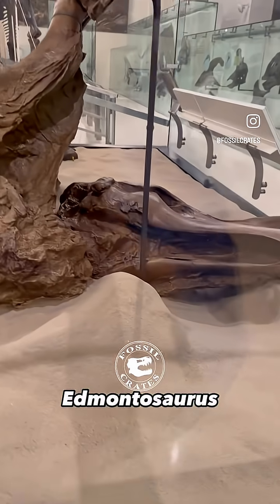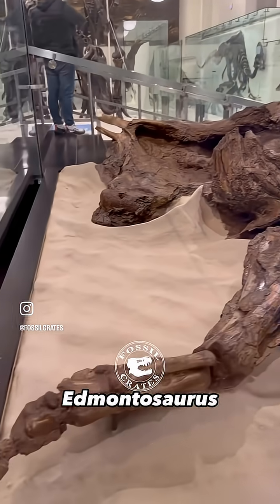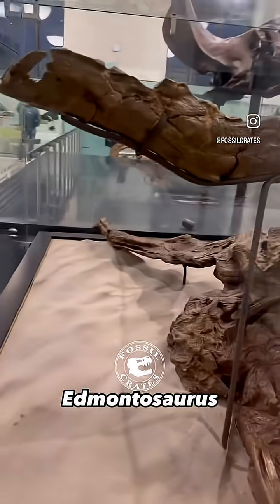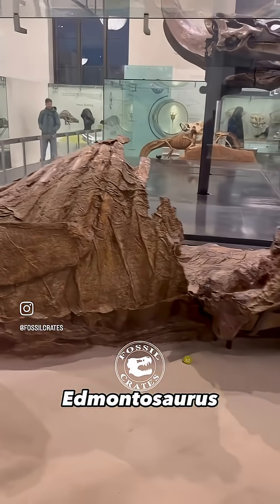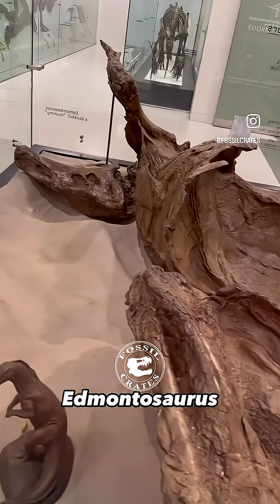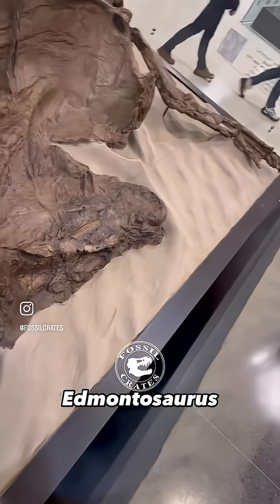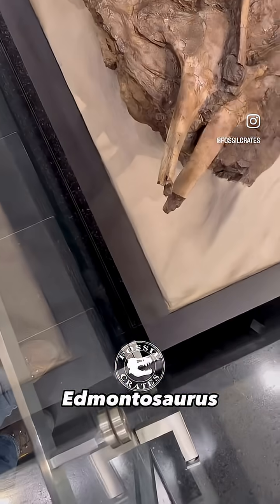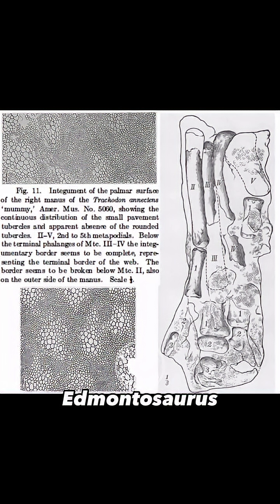Edmontosaurus: First Dinosaur Mummy Found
The famous Edmontosaurus “mummy” AMNH FARB 5060 from the Lance Formation with stunning 3D skin impressions.

Oh Mummy!

One of the most important fossils ever discovered was found, like nearly all splashy museum specimens, by a commercial paleontologist. The Sternberg family found it in Late Cretaceous Wyoming (Lance Fm), twas purchased by Osborn (of Tyrannosaurus fame at the AMNH) sight unseen. Maybe I can dig through the archives and see how much he paid. It was a bargain no matter!

Osborn described AMNH FARB 5060 as Trachodon. I won’t get into the nightmare that is “Golden Age” duckbill dinosaur names here. It is called Edmontosaurus today.

This specimen is breathtakingly preserved in 3D and covered in skin impressions, leading Osborn to conclude hadrosaurs were colorful, patterned, and aquatic.

Osborn thought they mostly swam because of the hand skin: “The presence of the broad marginal web of the manus... certainly tends to support the theory of a swimming rather
than of a walking, or terrestrial function of the fore paddle.”

and “...epidermal impressions appear to show that the phalanges, or digits did not terminate in exposed nails or hoofs, and were not freely movable and independent.”

and “...the digits were apparently connected by an integumentary web which was developed even more prominently than in the swimming birds, because it extended beyond the terminal phalanges into a paddle-like thickening and free integumental border...“

and “If the manus had been partly used in terrestrial locomotion we should expect to find on its palmar, or ventral surface traces of callous pads or thickenings and a differentiation of the tubercles.”

Doh!

He believed they were colorful! “...was possibly accompanied and varied in intensity by a variety of color in the pigmentation of the skin.”

“…the parts which were least exposed to the sun correspond with the parts which in most of the existing reptiles are least supplied with pigment. A striking exception, however, is the tail... according to the color hypothesis would have been entirely dark above and below.”

He likened them to gecko pattens and used for:

“It is probable also that specific characters were well marked or differentiated in the epidermis of the trachodonts.”